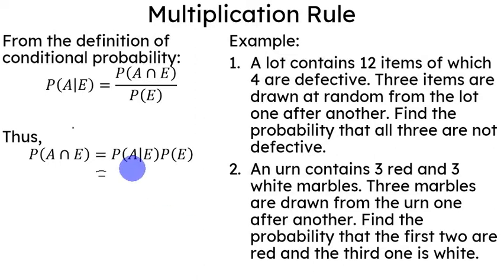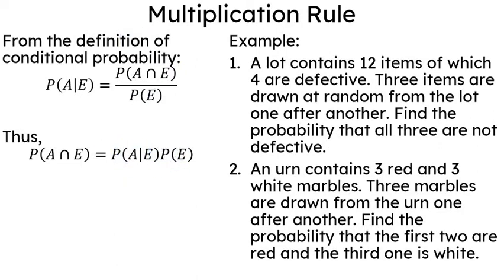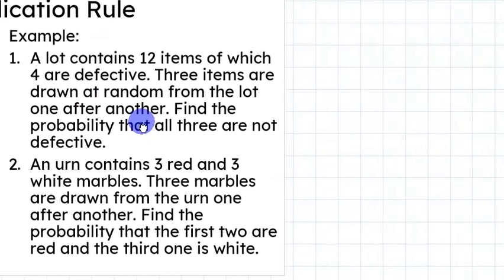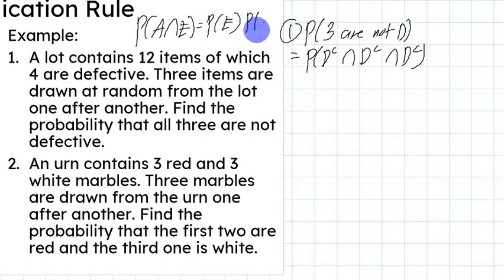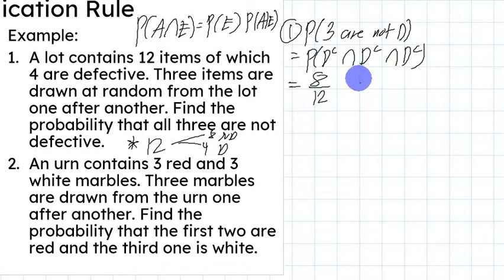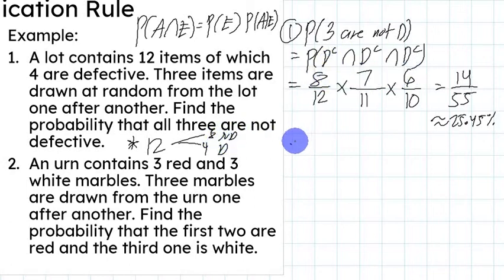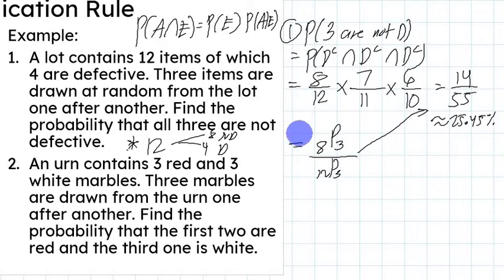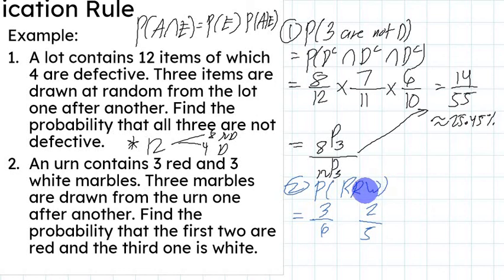Conditional Probability: General Multiplication Rule